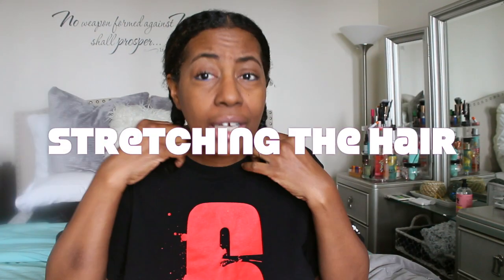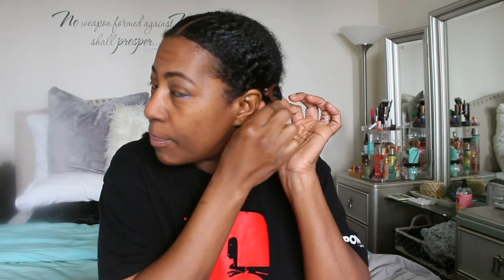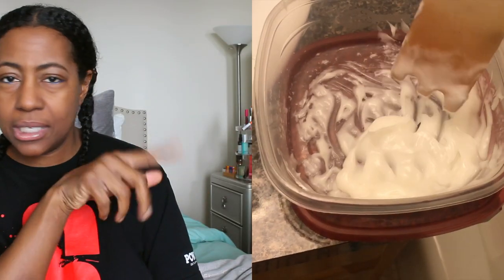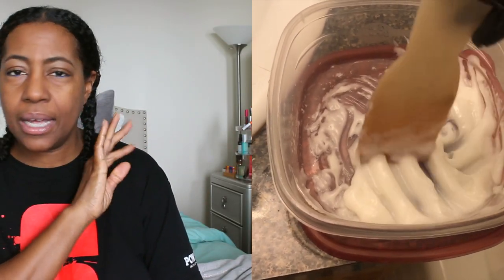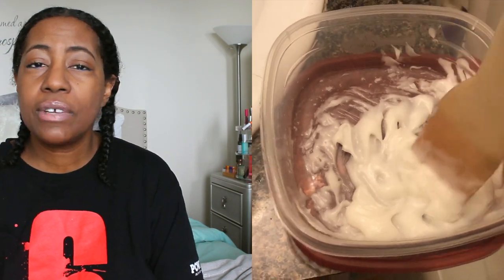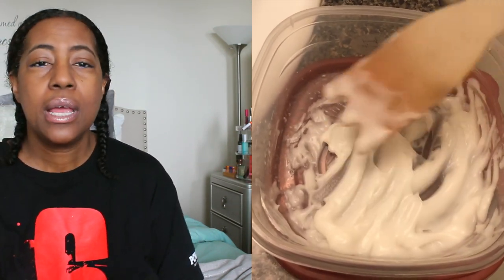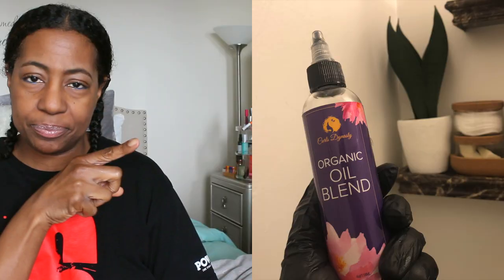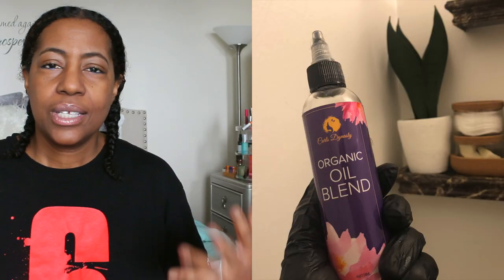QUARANTINE HAIR CARE: Maintaining Your Fine Self in Isolation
As of the writing of this video, I've quarantined to my home (or rather encouraged to stay in) for about a month...maybe a little longer.

I live in NYS and we have a very high number of infections from the coronavirus. Sadly, a number of people have lost their lives. So, while talking about natural hair is a lot less important than what's happening in the world, we still have to take care of what God gave us. We need to take care of our physical bodies and that includes our hair.

In this video I share some ideas to help you care for your fine natural hair while in quarantine or isolation.

AMAZON SHOP OF RECOMMENDED PRODUCTS:I give my stamp of approval on these (copy and paste if the link doesn't work)

-  GET FINE HAIR TIPS & LIFE INSPIRATION FROM GOD'S WORD.

-  PROTECTIVE STYLING NATURAL HAIR WITH BUNS!.

-  Donate to our Go Fund Me page to help with our handicap accessible van